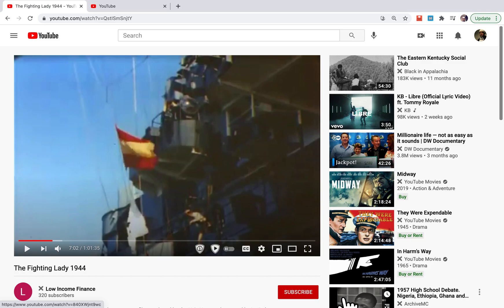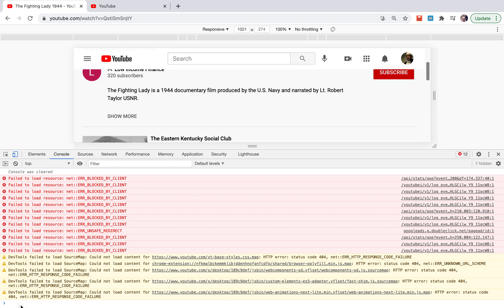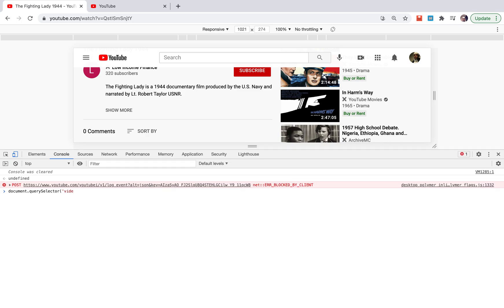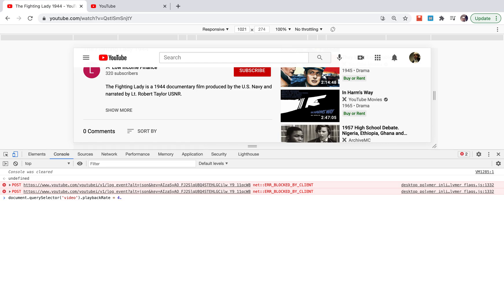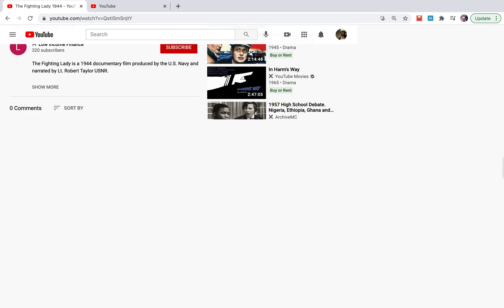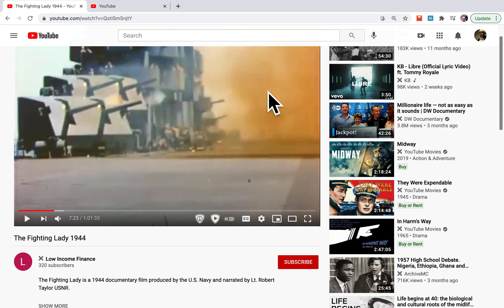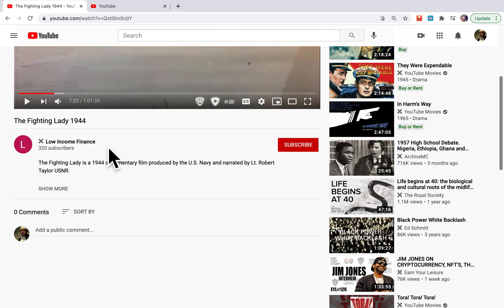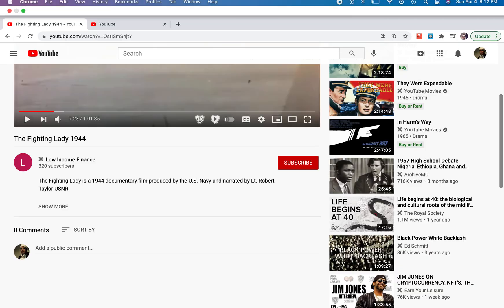How to speed up YouTube Videos (2x, 3x, 4x, 5x)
How to Speed up YouTube Videos on Desktop and Mobile

1) play the youtube video you want to the speed for
2) right click the page, and click " inspect element"
3) in the menu that comes up, click the console tab
4) then, right this command " document.querySelector('video').playbackRate = 2.0 ( or whatever number you want to increase the speed for)